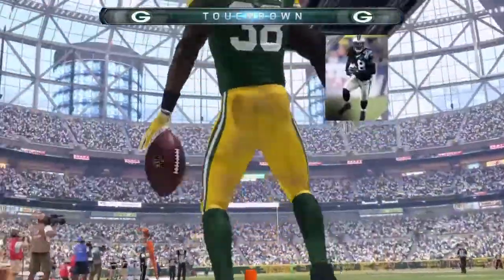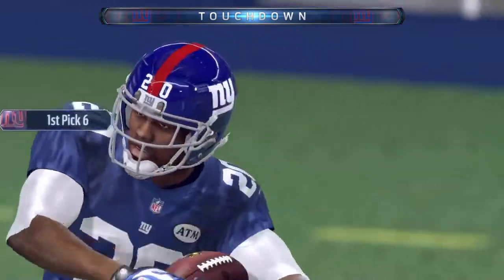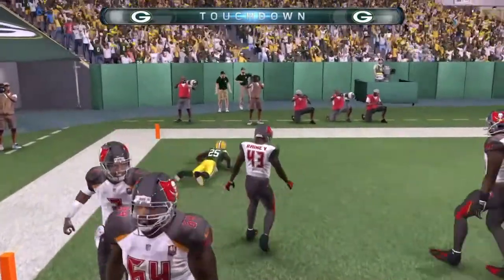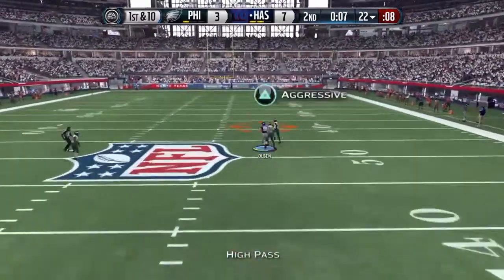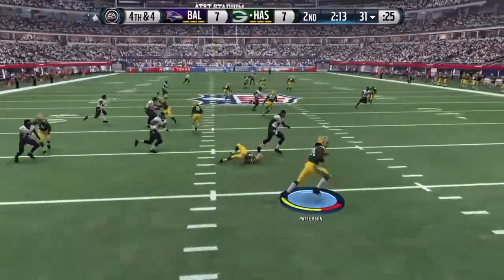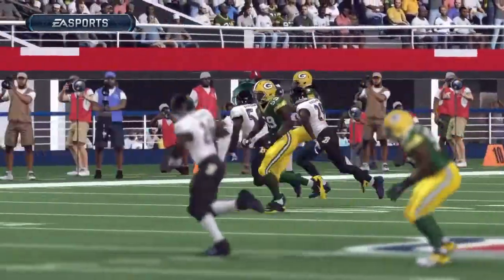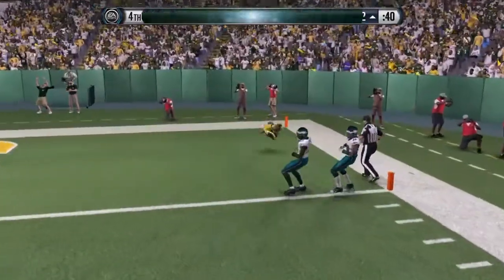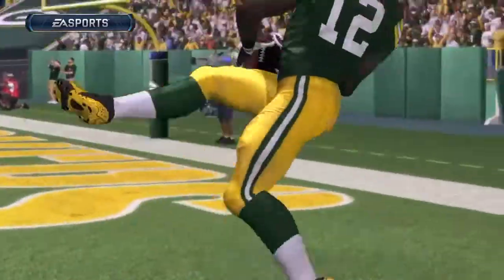My top 6 plays on Madden 16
Top 6 Plays of Madden 16 i've had. If you'd like to use any of these videos for a top 10 you're more than welcome to, please just let me know if you use a clip, so I can send a like your way.